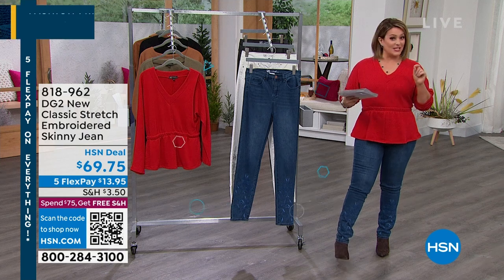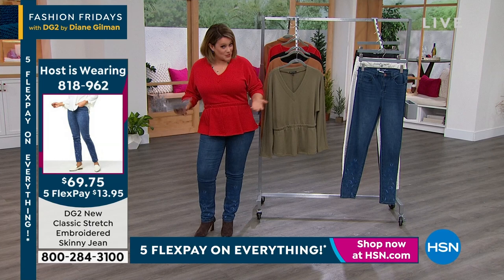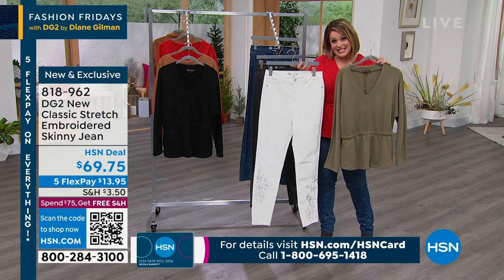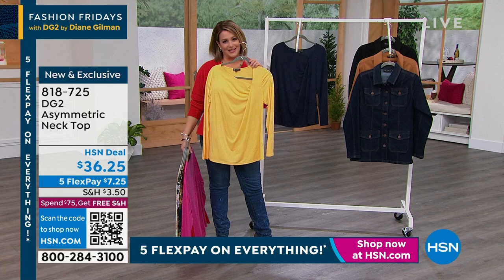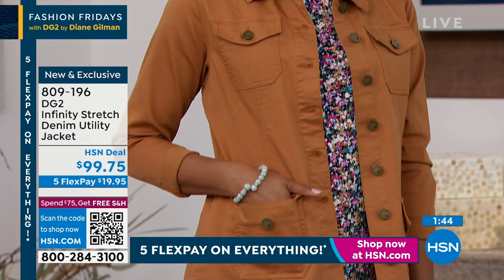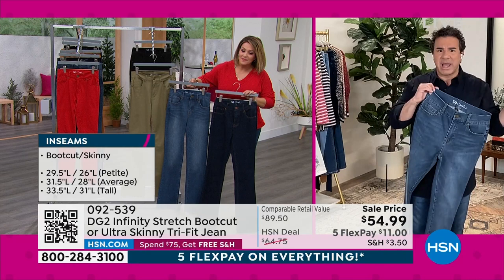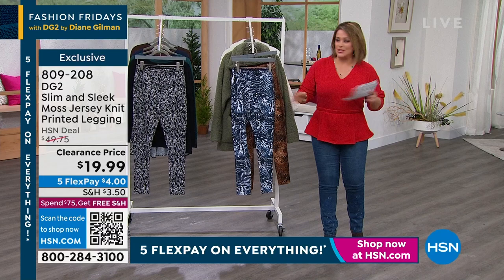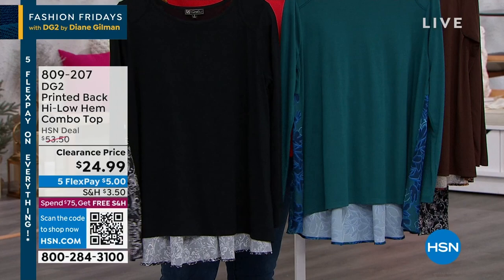HSN | Fashion Fridays with DG2 by Diane Gilman 01.13.2023 - 09 PM